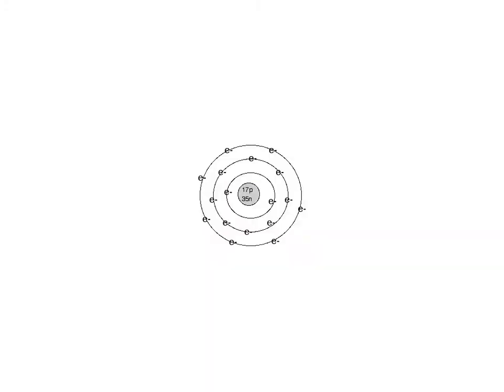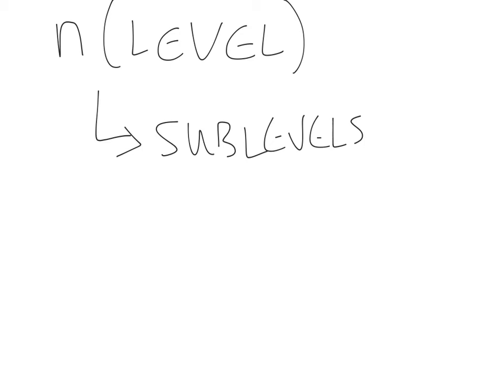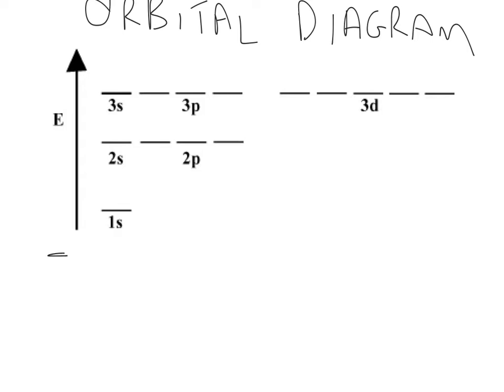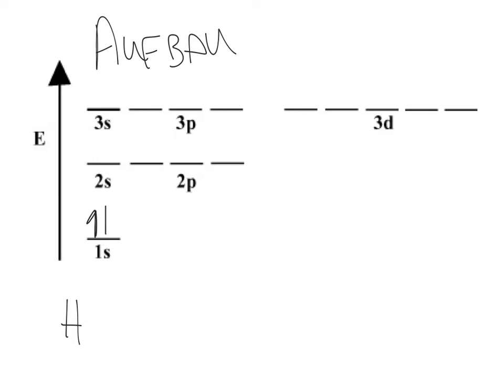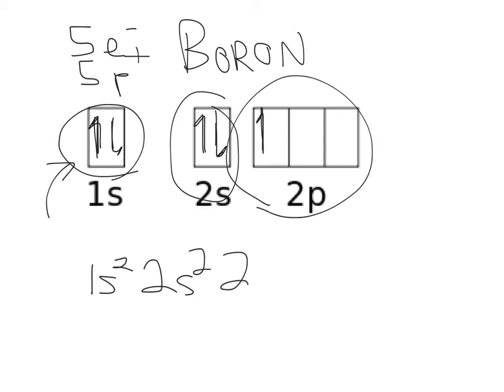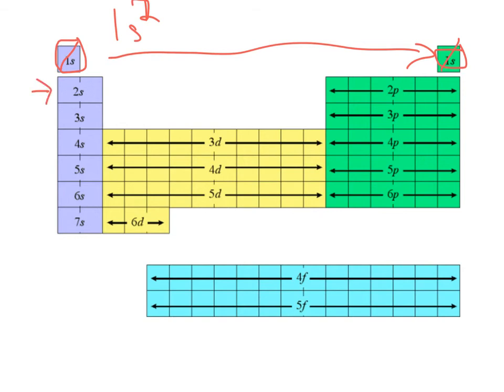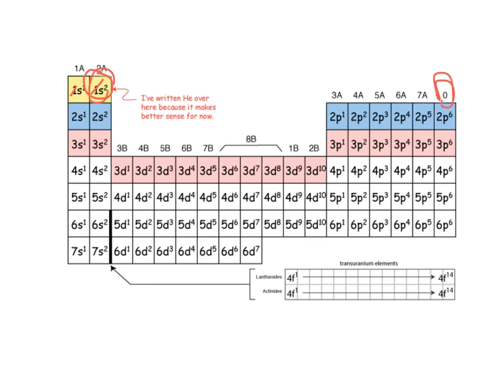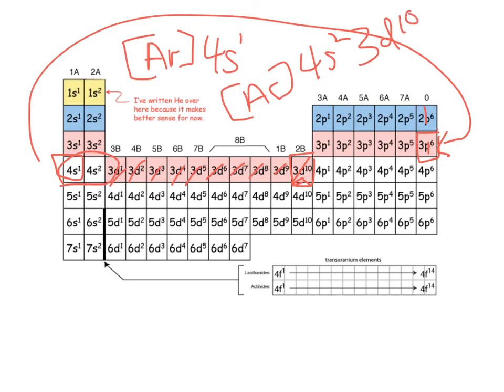Electron Configuration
A brief explanation of electron configuration for those that need help.